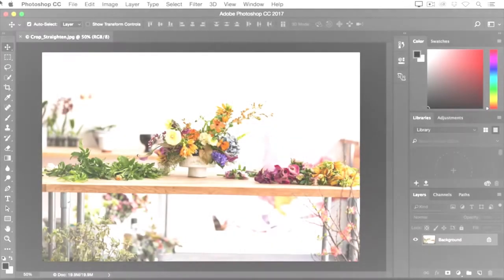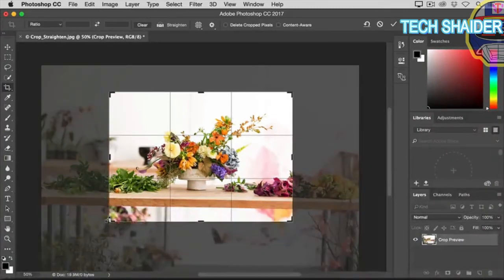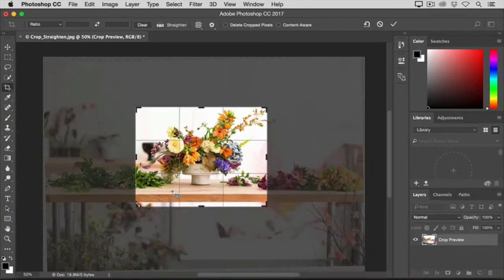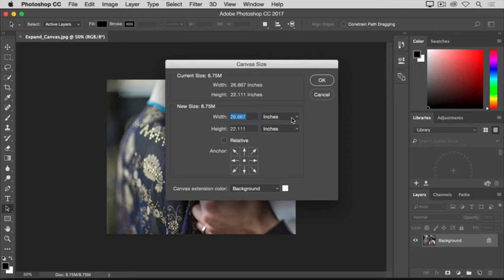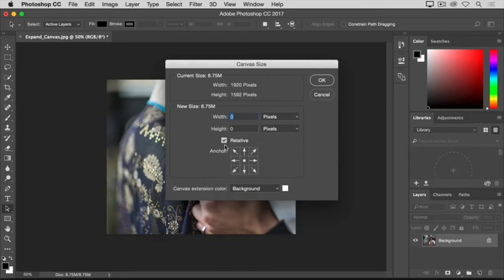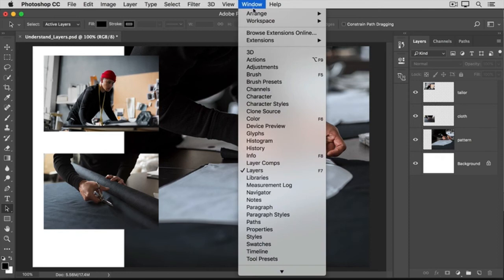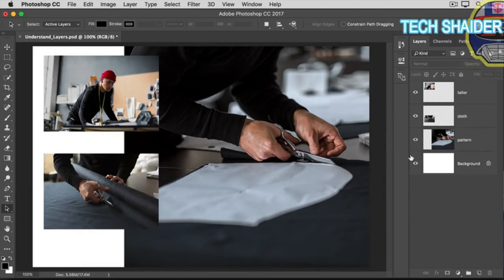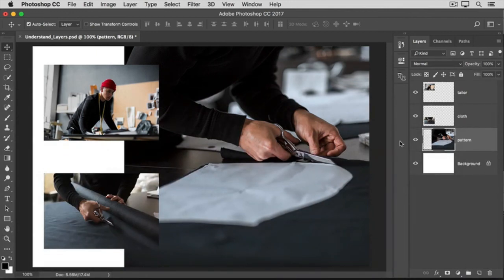Photoshop Beginner - Part 4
Learn Photoshop CC in Easiest Way (Part 4)
- Crop and straighten an image
- Expand the canvas
- Understand layers
Practice Files: